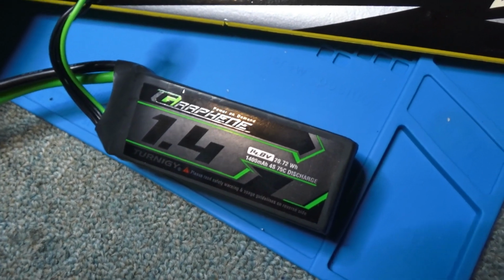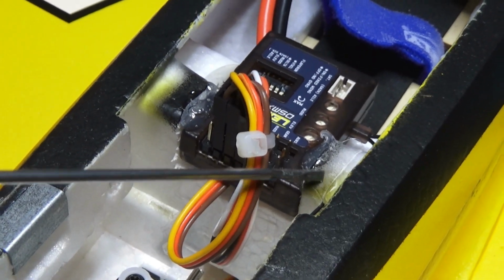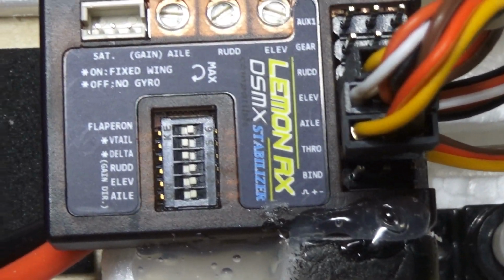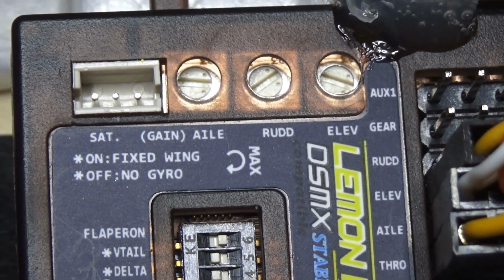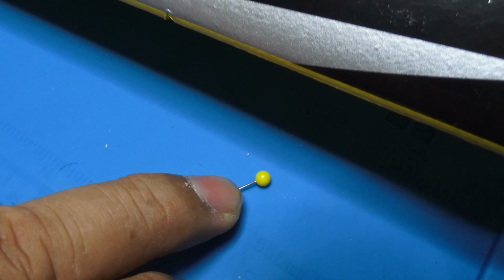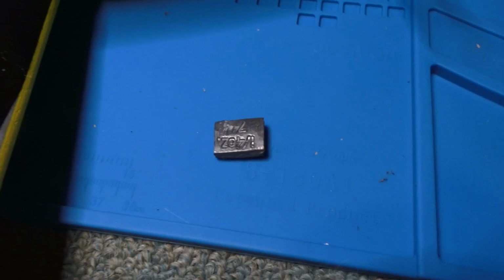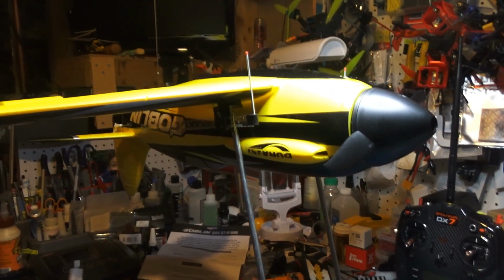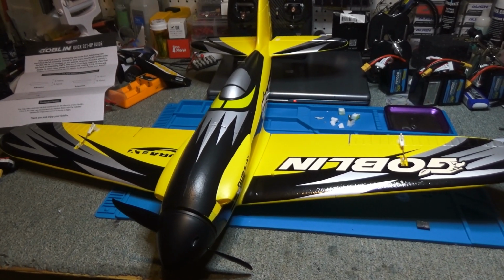Build Notes for the NEW Durafly Goblin Racer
This setup seems to work for me but it's not ideal for all so use this only as guidance.

Rick